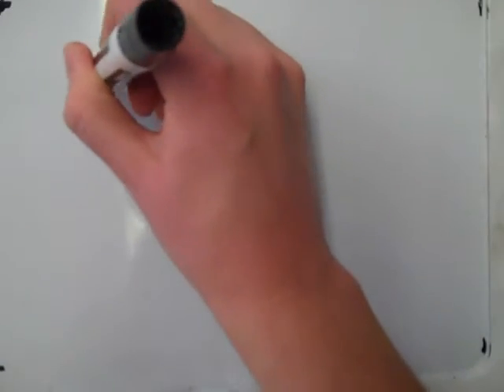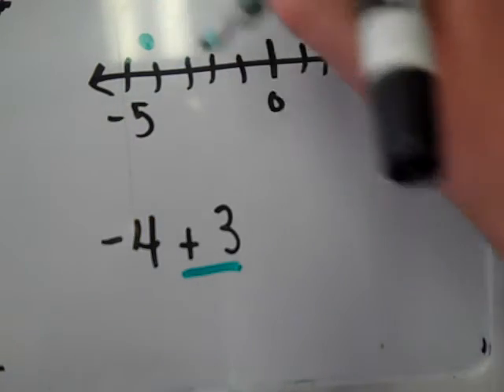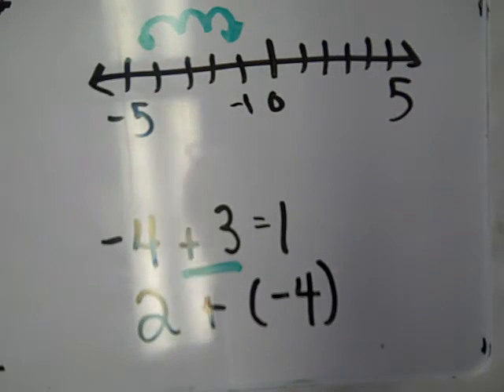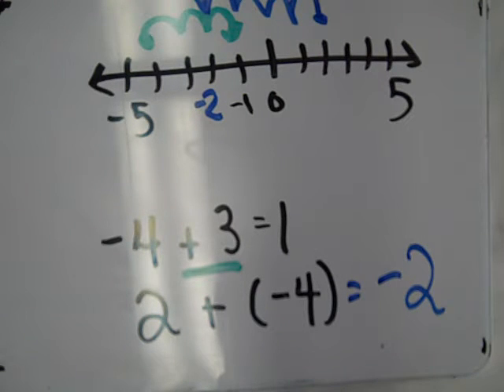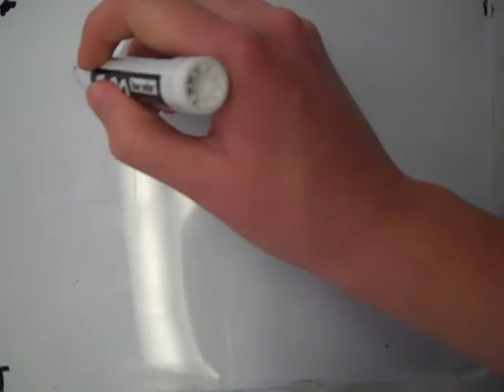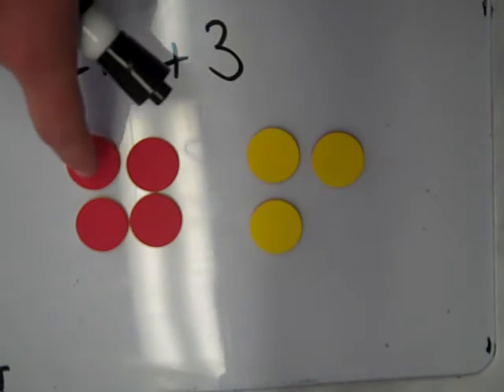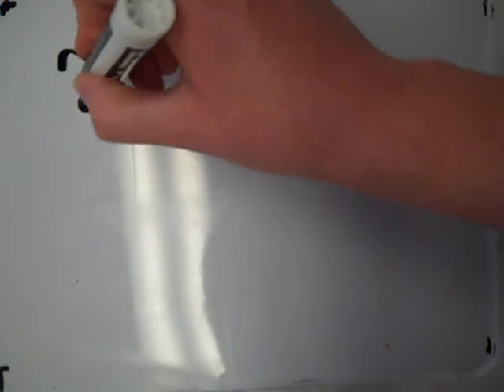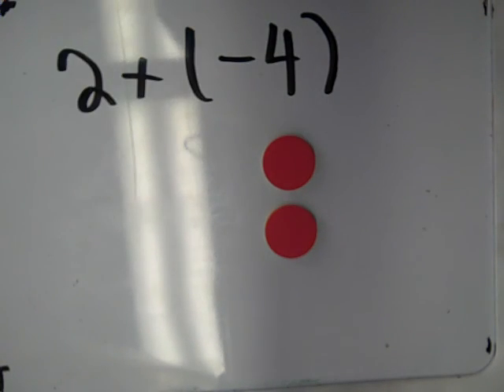7thgrd - 9/29/15 - Procedure - Adding integers with different signs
This video looks at adding integers with different signs using integer chips and number lines